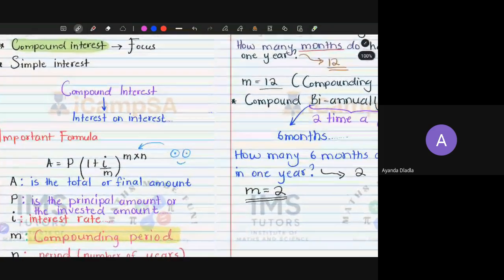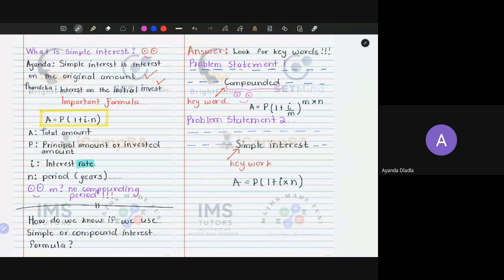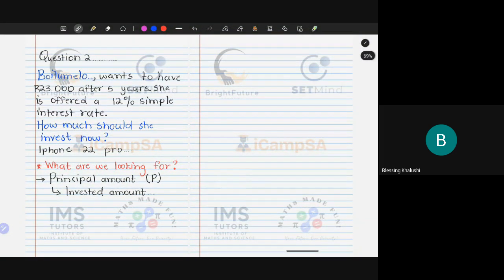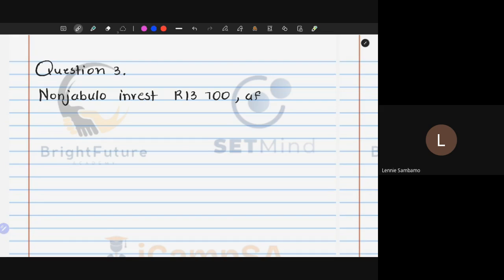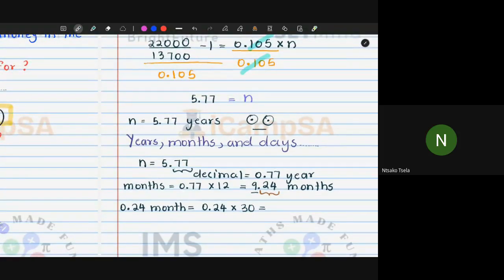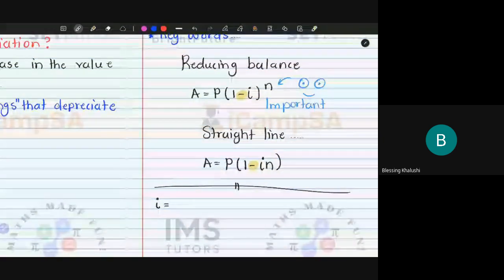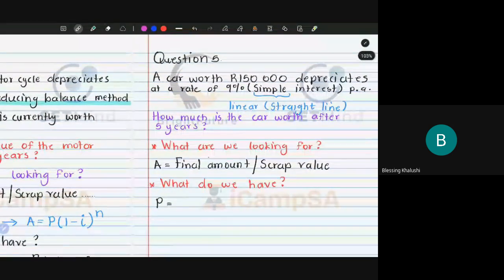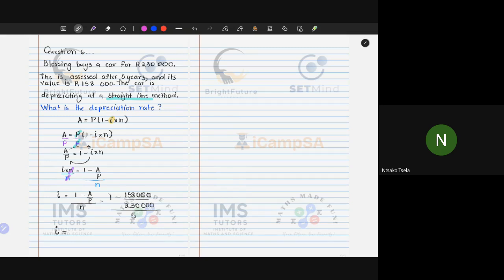Grade 12 & 11 | Simple interest | Depreciation | Financial Mathematics | ICampSA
This lessons covers financial mathematics with a specific focus on:
●Recap of Compupond interest
●Simple interest concepts and questions
●Depreciation concepts and questions using the reducing balance method
●Depreciation concepts and questions using the straight line method